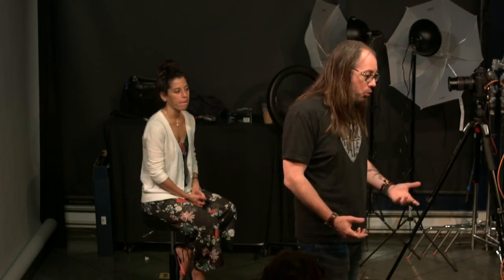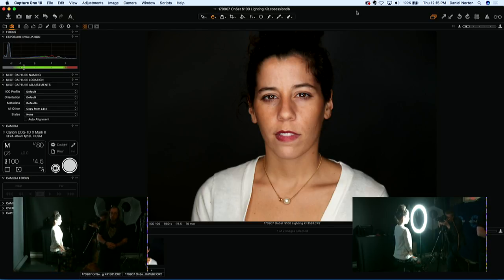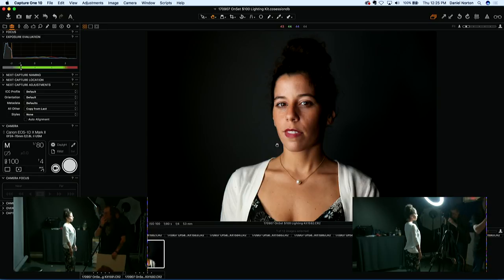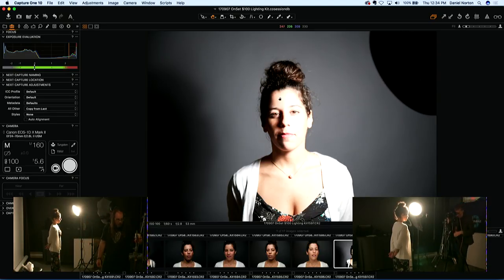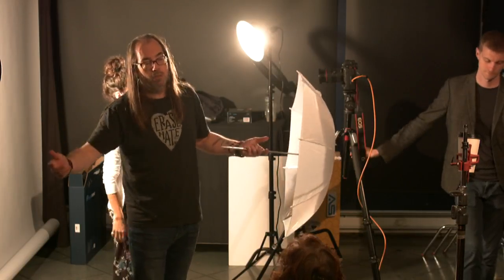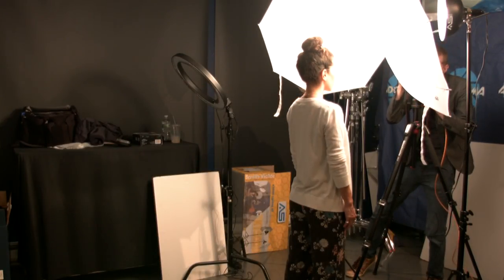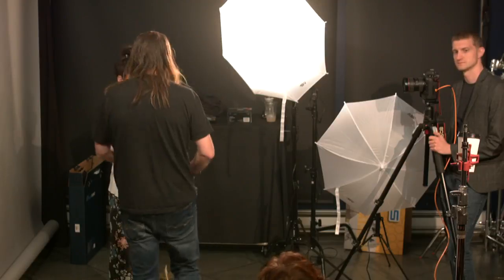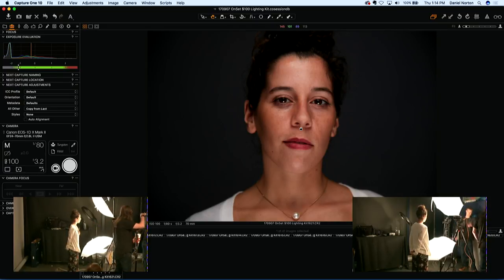Amazing studio images with a lighting kit for around $100: OnSet with Daniel Norton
DESCRIPTION
Learn how to create professionally lit images on a small budget.

Join Daniel Norton OnSet as he creates a series of images with a lighting kit costing just $100 that are virtually indistinguishable from those created with a much more costly system.
"You get what you pay for."
We've all heard that before, and in many cases it's true. The real question you should be asking is "What am I paying for?"

When it comes to lighting, you are generally paying for reliability and consistency and for commercial projects, these things are vital, but that does not mean you can not or should not be able to create beautiful lit images even on a small budget.
Demos at 12pm and 3pm, come for one or both!
Bio:
Daniel Norton is a photographic educator with 20 years experience as a Photographer, Creative Director and DP in the advertising and editorial markets. Daniel also produces and hosts FREE weekly in-store trainings for Adorama every Thursday as well as the Adorama TV series On Set with Daniel Norton.